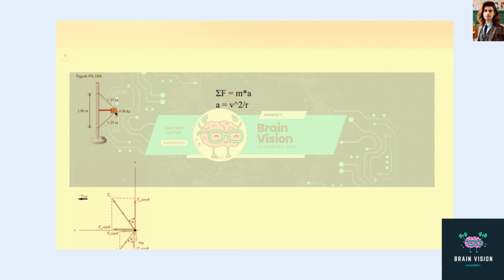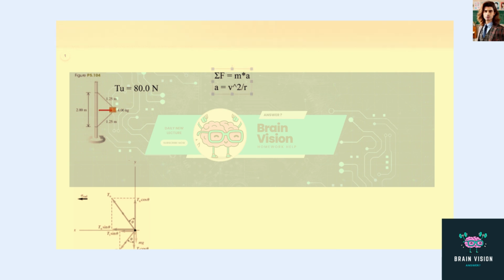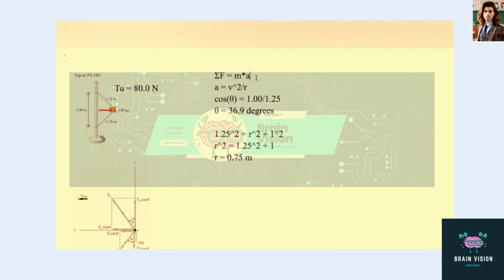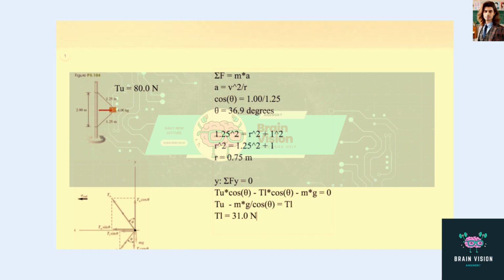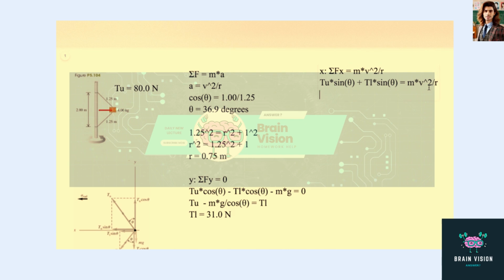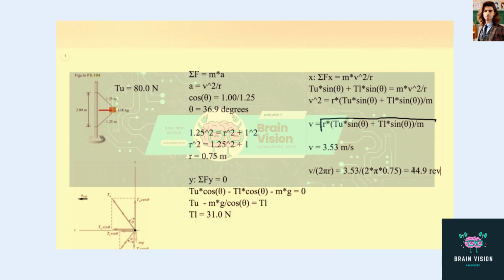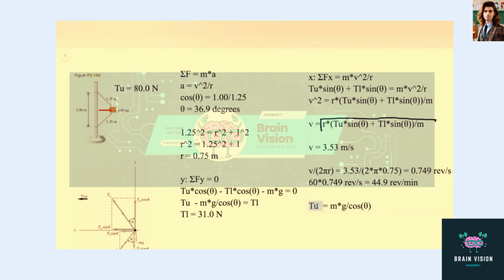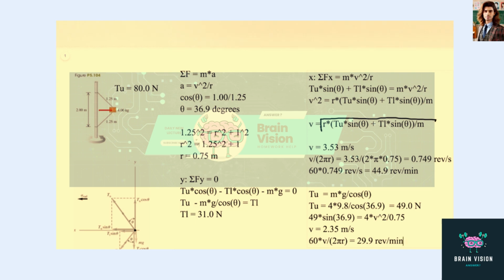A 4 00 kg block is attached to a vertical rod by means of two strings When the system rotates about